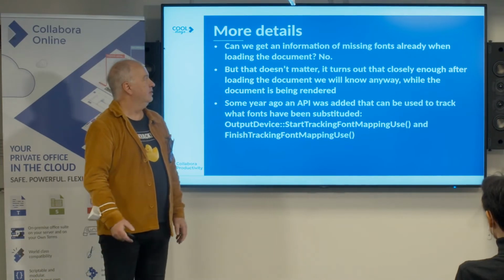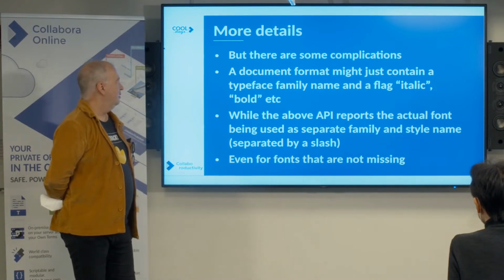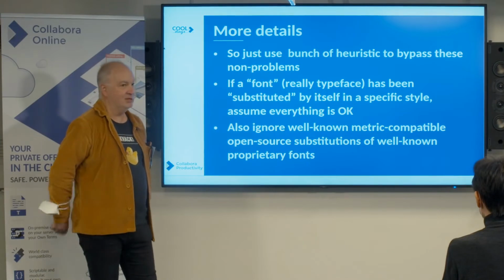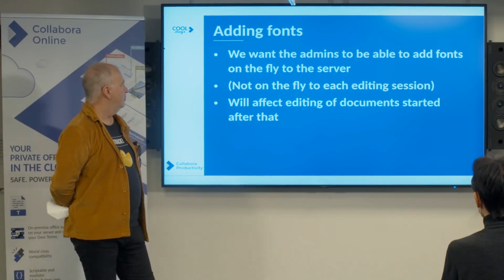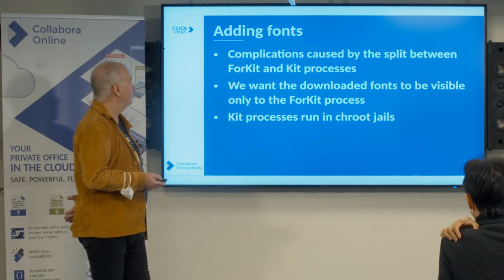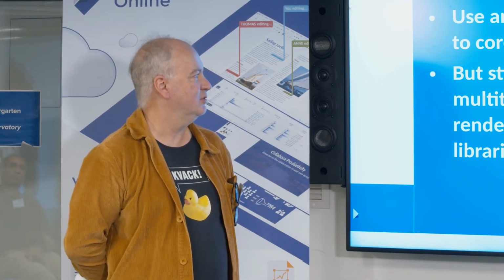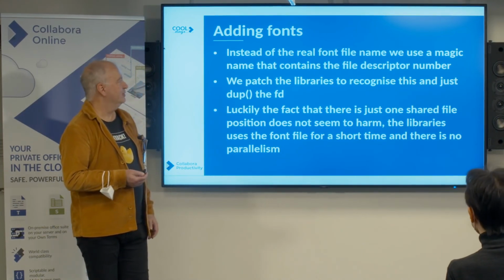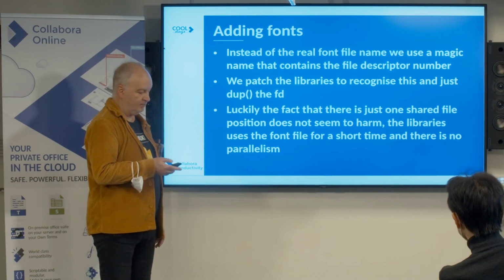Dynamic Font Download and Reporting Missing Fonts in CollaboraOnline by Tor Lillqvist 🆒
Tor Lillqvist shares exciting font updates which improve interoperability and user experience in Collabora Online & Office.